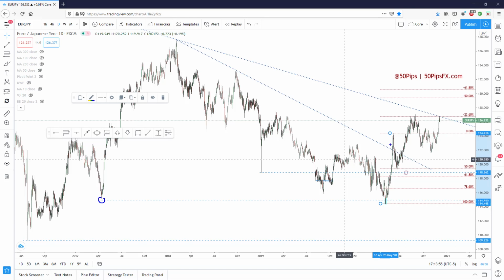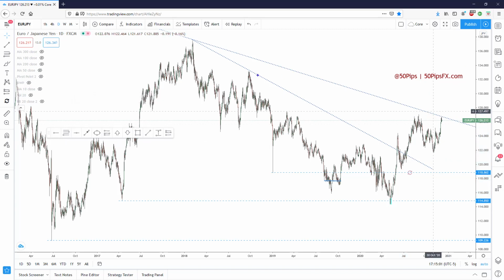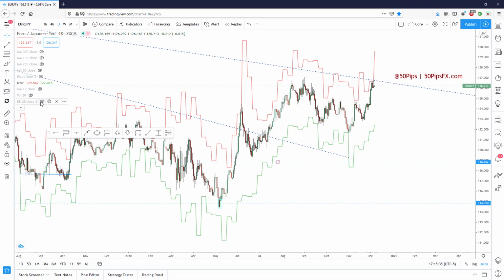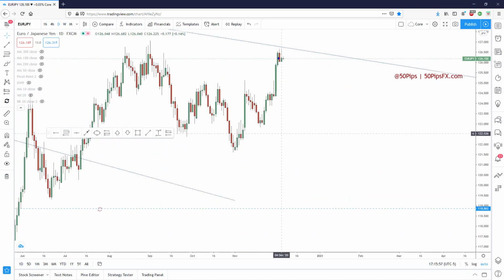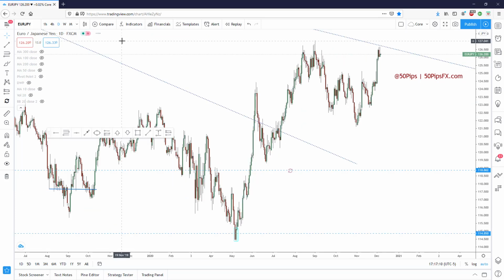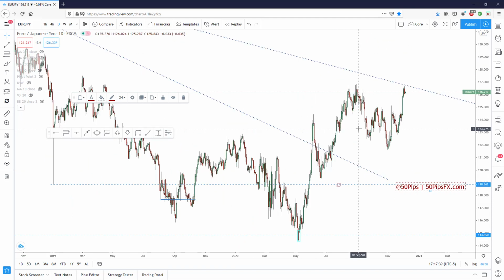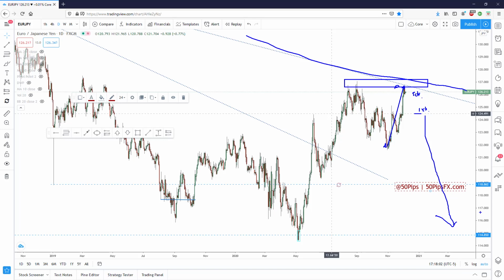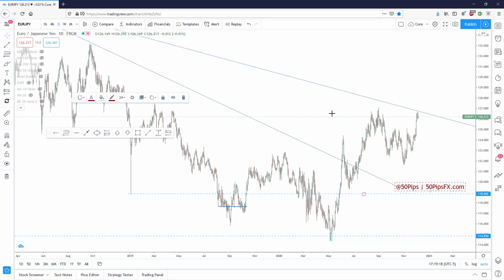2020 12 06 EURJPY Trade Setup